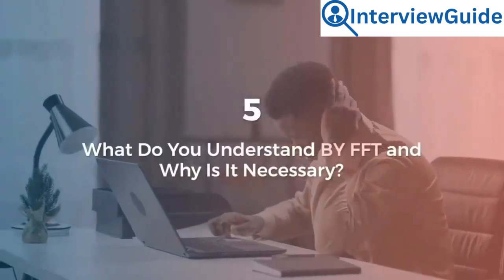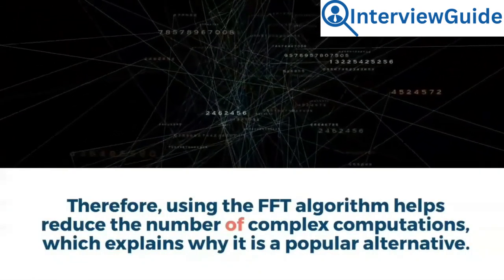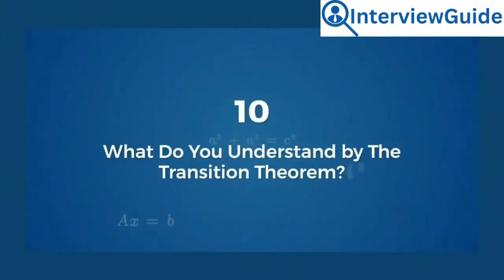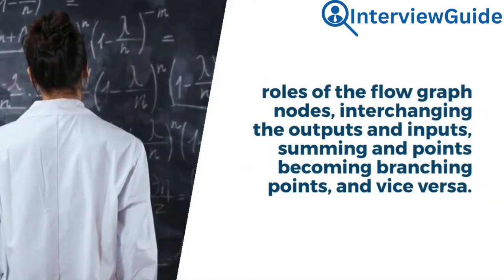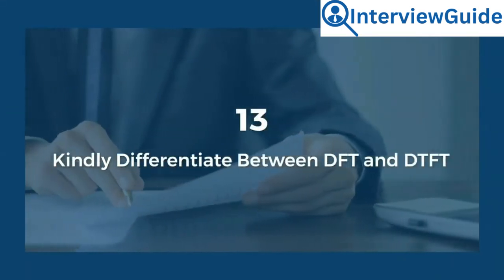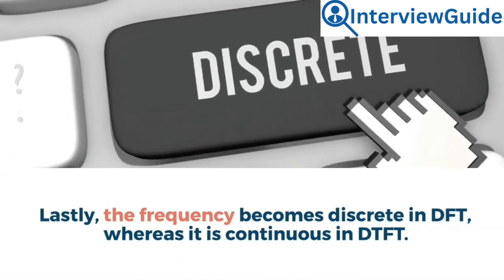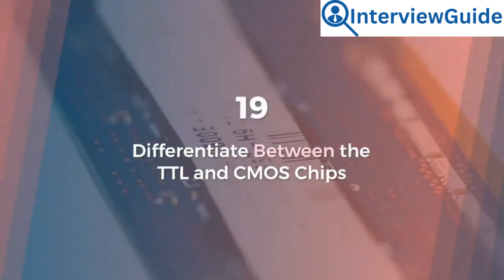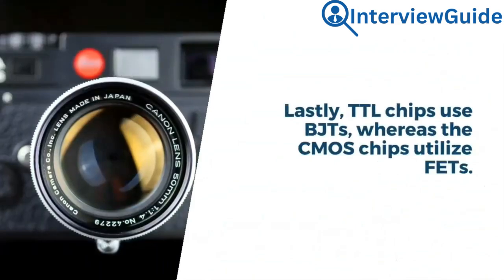Digital Signal Processing Interview Questions and Answers for 2025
Prepare for your digital signal processing interview with a comprehensive guide on common questions and answers. This video covers essential topics, offering clear explanations and practical examples to help you confidently navigate the interview process. Whether you're brushing up on fundamentals or seeking advanced insights, you'll find valuable information to enhance your understanding and performance.